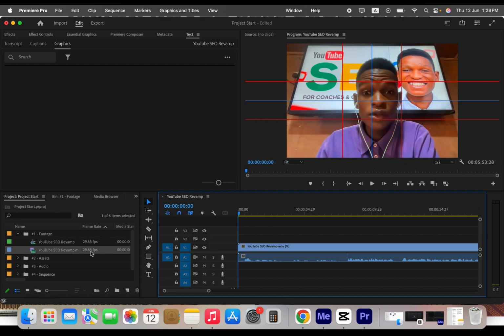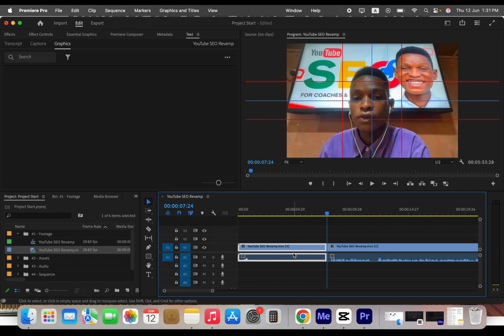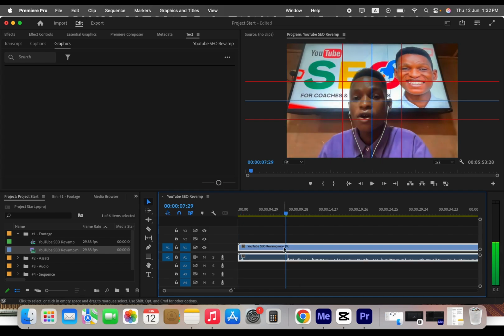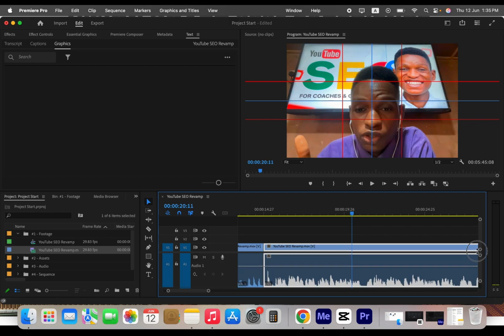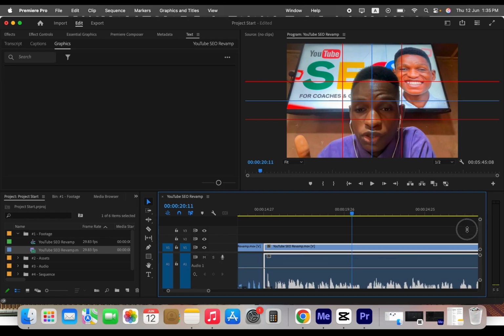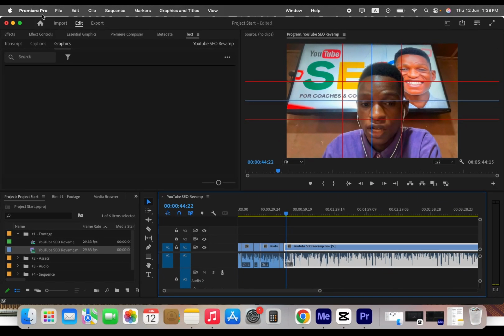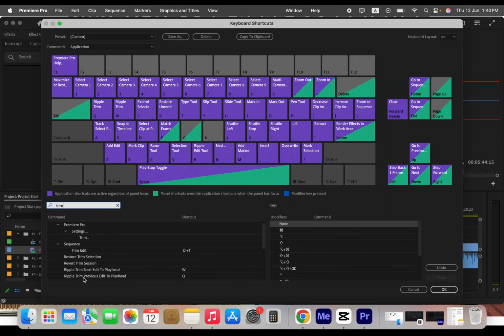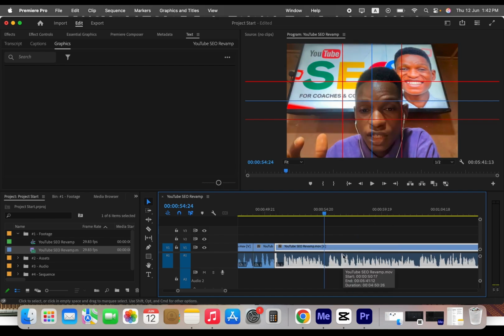How To Cut Videos On Premiere Pro (Step-by-Step)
You'll learn how to cut videos in Adobe Premiere Pro with this simple step-by-step tutorial!

Whether you’re a beginner or just brushing up on your editing skills with Premiere pro, this guide will show you how to use the Razor Tool to cut your videos. You will learn the keyboard shortcuts and timeline techniques to cut clips quickly and efficiently on Premiere pro.

This video will show you how to trim, split, and create smooth rough cuts in your video projects in Premiere Pro.

👉 In this video, you’ll learn:

→ How to use the Razor Tool in Premier pro

→ The fastest keyboard shortcuts for cutting in Premiere pro

→ How to trim clips on your premiere pro timeline

→ Pro tips for cleaner cuts on Premiere pro

If you’re new to Premiere Pro, this video will help you master one of the most essential editing skills in just a few minutes.